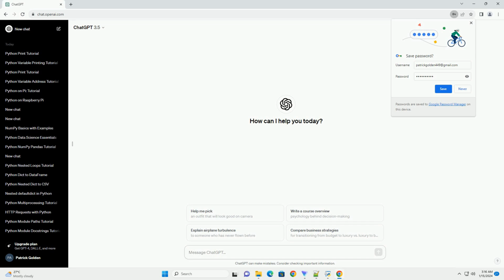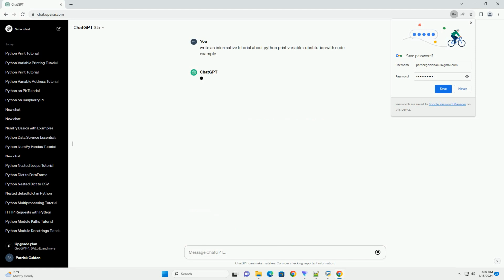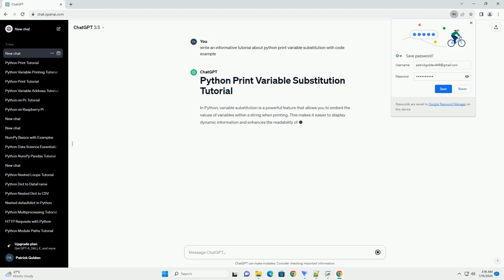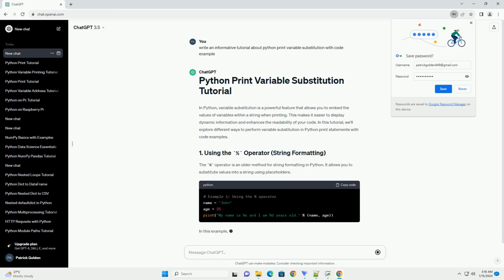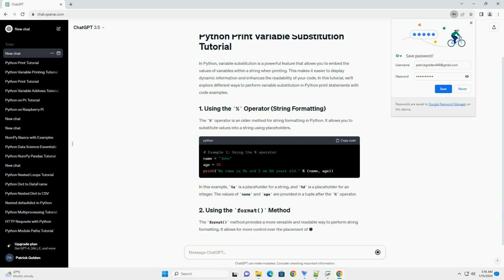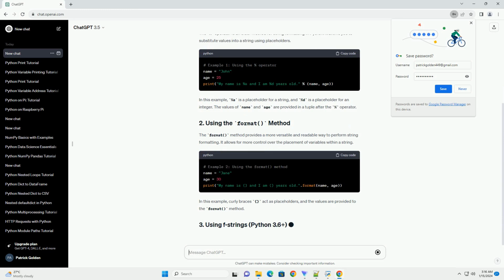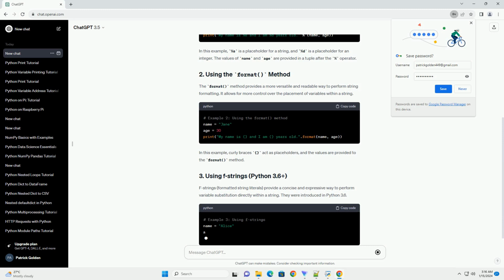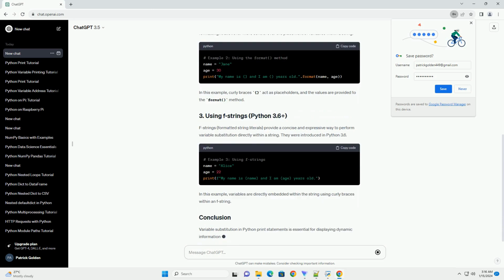python print variable substitution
In Python, variable substitution is a powerful feature that allows you to embed the values of variables within a string when printing. This makes it easier to display dynamic information and enhances the readability of your code. In this tutorial, we'll explore different ways to perform variable substitution in Python print statements with code examples.
The % operator is an older method for string formatting in Python. It allows you to substitute values into a string using placeholders.
In this example, %s is a placeholder for a string, and %d is a placeholder for an integer. The values of name and age are provided in a tuple after the % operator.
The format() method provides a more versatile and readable way to perform string formatting. It allows for more control over the placement of variables within a string.
In this example, curly braces {} act as placeholders, and the values are provided to the format() method.
F-strings (formatted string literals) provide a concise and expressive way to perform variable substitution directly within a string. They were introduced in Python 3.6.
In this example, variables are directly embedded within the string using curly braces within an f-string.
Variable substitution in Python print statements is essential for displaying dynamic information in a clear and concise manner. The % operator, format() method, and f-strings are three effective ways to achieve this. Choose the method that best fits your preference and the version of Python you are using.
Experiment with these examples to understand how variable substitution works in different scenarios, and feel free to choose the method that best suits your coding style and requirements.
ChatGPT